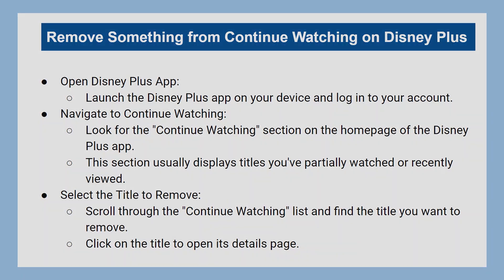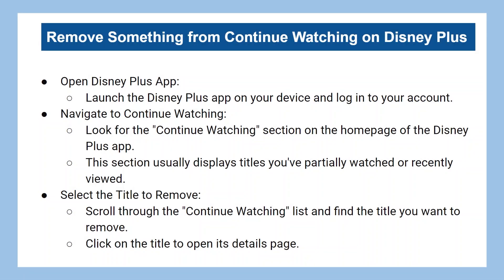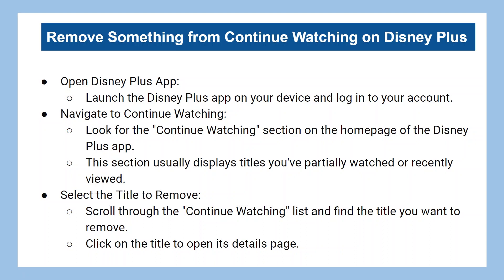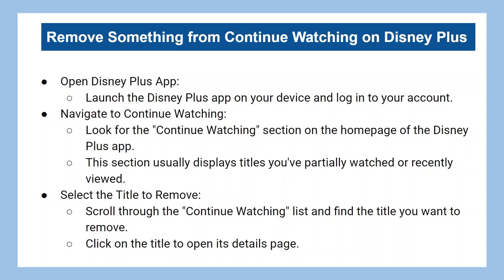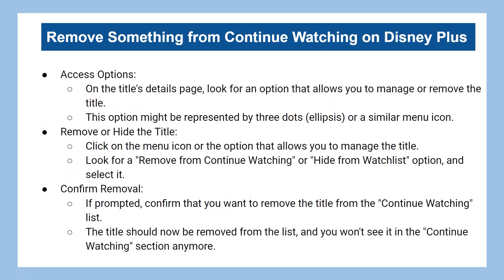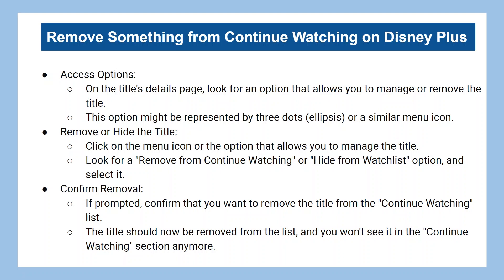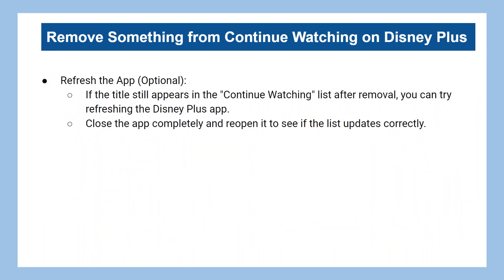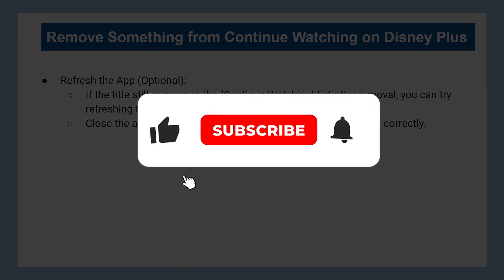How To REMOVE Something From Continue Watching On Disney Plus (2024)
In this video, I will guide you how to remove something from continue watching on disney plus